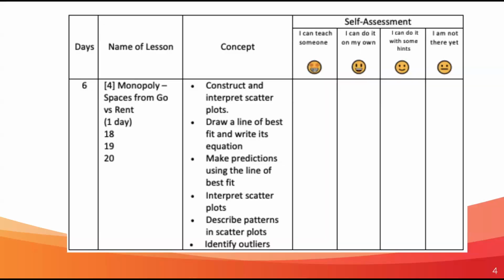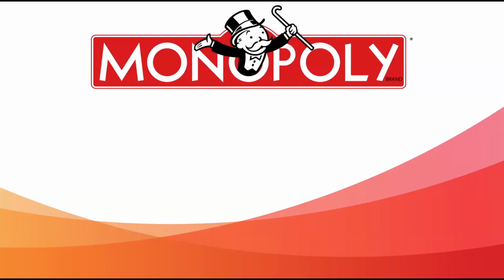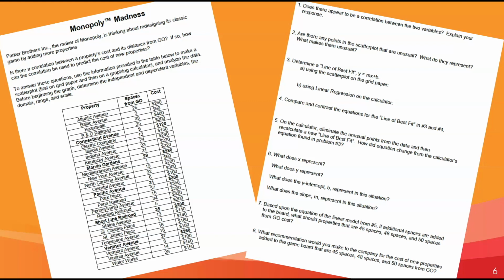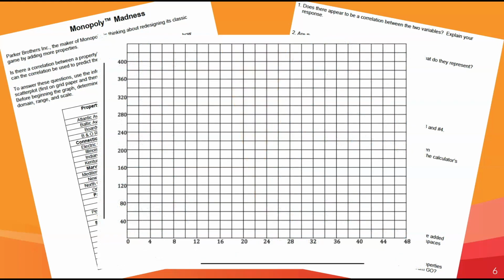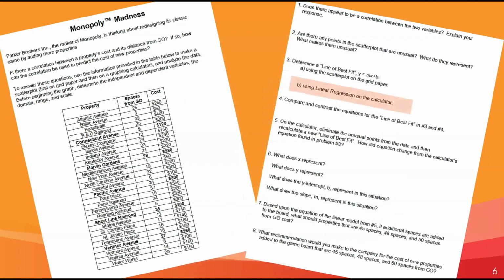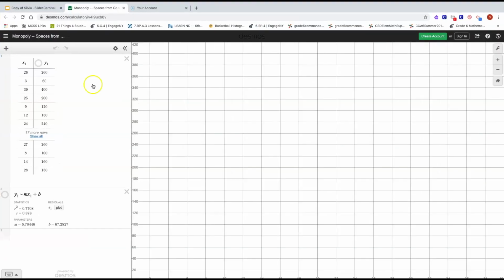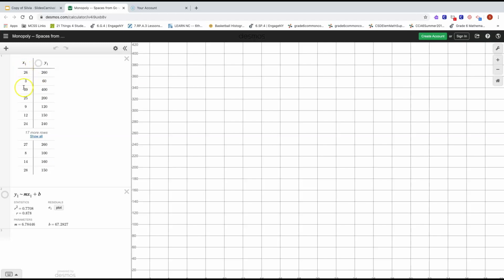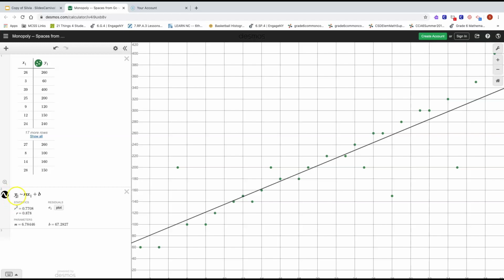Monopoly -- Spaces from Go vs Rent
This video is an introduction to Monopoly -- Spaces from Go vs. Rent, a lesson featured in the Math 8 Statistics unit.  Who would have thought that you use a scatterplot and line of best fit to model the cost and position relationship of property on this classic game board...